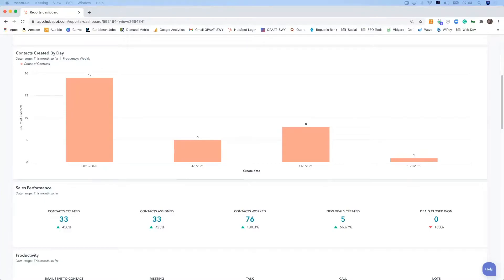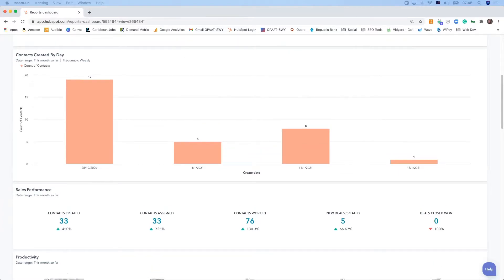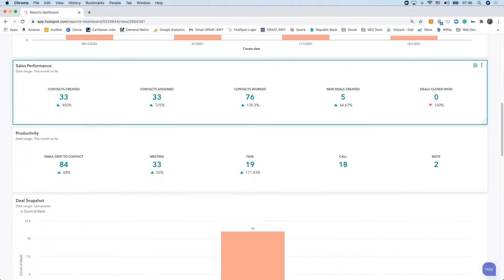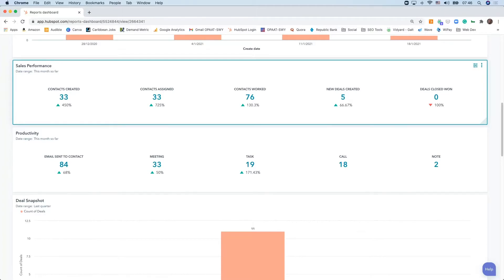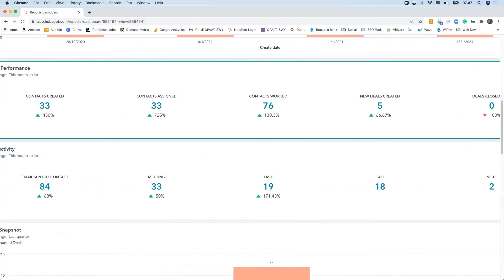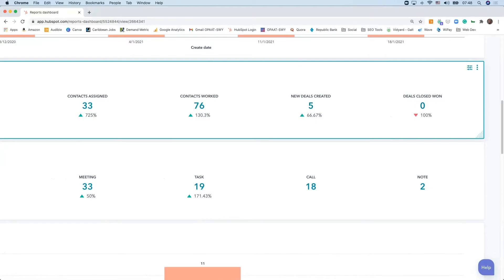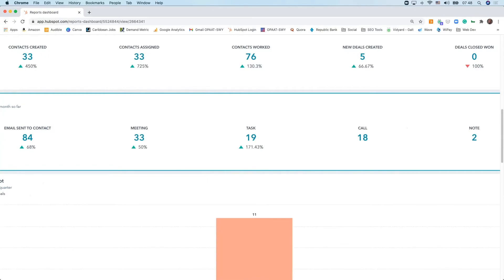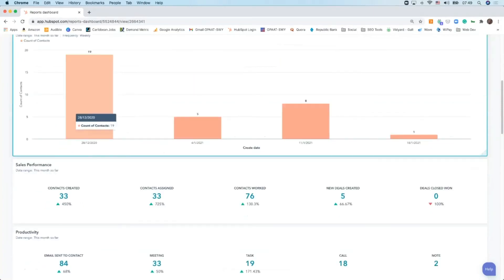Managing Sales Activity With HubSpot Sales Dashboard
One of the teams that would always find value in HubSpot’s Dashboards would be the sales teams.

Both from a managerial and a sales representative’s perspective. HubSpot’s sales dashboard give the user the ability to understand what’s happening in their business on the fly.

It’s a great resource to support Sales managers in how the manager their team's sales activities and KPI and also for sales reps who like holding themselves accountable.

In this video, we break how three cards in sales each board can give us so much visibility into what’s happening with our teams.